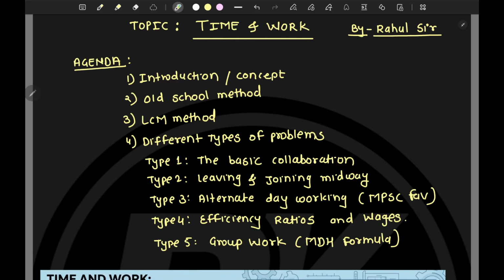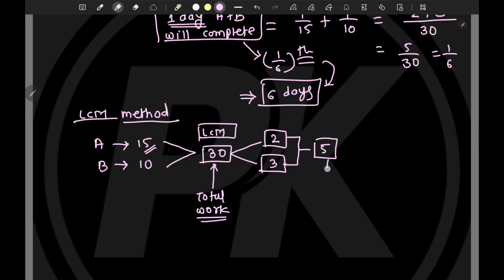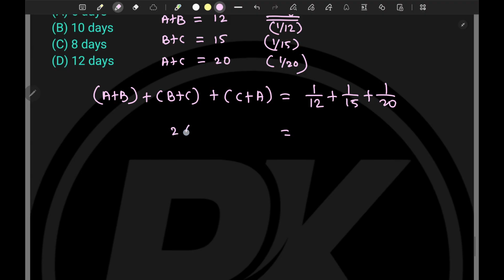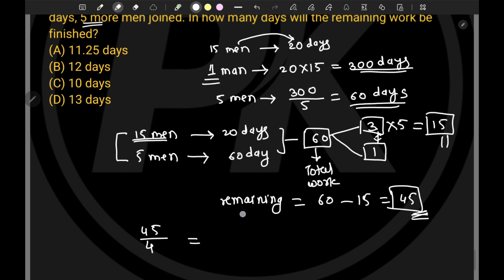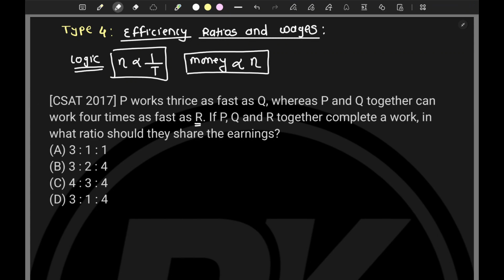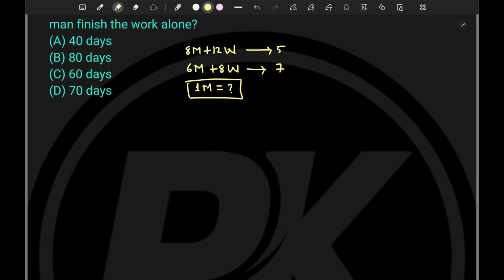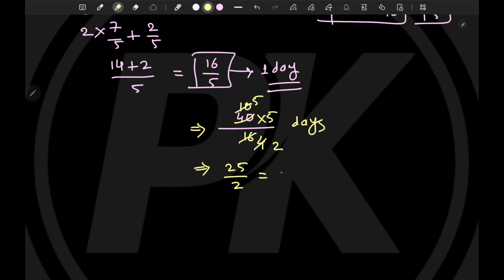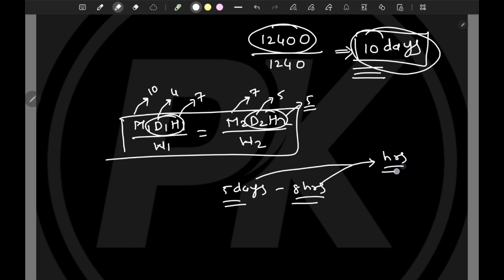Time & Work Every Type Covered | MPSC Rajyaseva, Combine & UPSC CSAT | Preparation Katta | Rahul Sir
Time and Work Masterclass | All PYQs (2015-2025) | UPSC CSAT & MPSC

Namaste Vidyarthimitranno! 🙏
Welcome to Preparation Katta. In today's session, Rahul Sir breaks down the entire chapter of Time and Work. We move away from complex fractions and master the LCM Method, which is the fastest way to solve CSAT problems!
From basic collaboration and alternate days to the MDH formula and efficiency ratios—we have covered every single type asked in the UPSC CSAT and MPSC Rajyaseva/Combine exams from 2015 to 2025.
📌 Topics Covered in this Video:
Introduction & The Logic of Efficiency
Type 1: Basic Collaboration (A+B)
 Leaving or Joining Midway (UPSC Trend)
Type 3: Alternate Day Working (MPSC Special)
Type 4: Efficiency Ratios & Wages Logic
Type 5: Group Work & MDH Formula
10-Year PYQ Solutions (UPSC & MPSC)

Time and Work for MPSC, UPSC CSAT Time and Work, Preparation Katta, Rahul Sir Maths, Time and Work Shortcut Tricks, LCM Method for Time and Work, MPSC Rajyaseva CSAT, UPSC Prelims Aptitude 2026, MDH Formula Trick, Work and Wages problems, MPSC Combine Maths, Quantitative Aptitude in Marathi, Time and Work PYQ Solutions, CSAT Masterclass Rahul Sir, Banking and SSC Time and Work